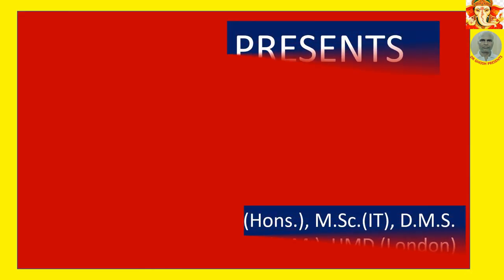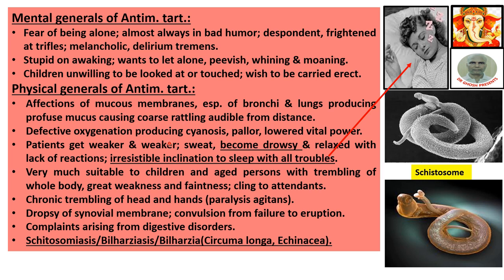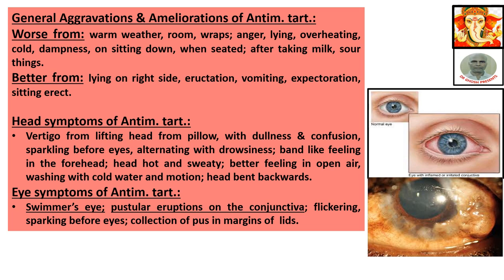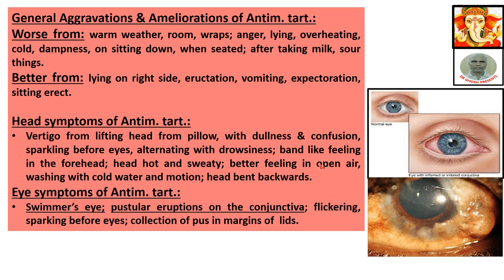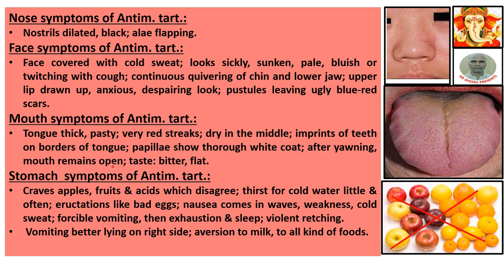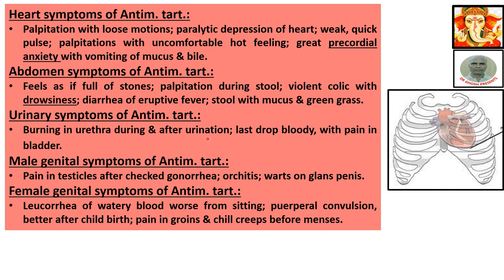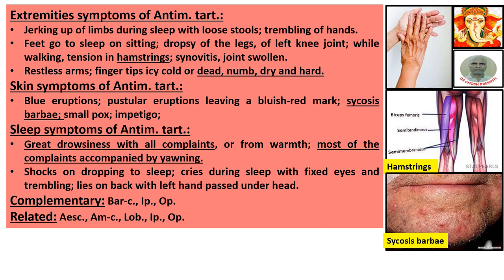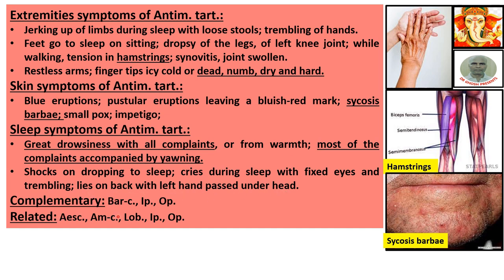SIGNS-SYMPTOMS & USES OF HOMEO-REMEDY ANTIM. TART.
Hi, friends, I am DR Surajit Ghosh from Kolkata, West Bengal, India, practising Homeopathy for last 30 years (Chronic Diseases only) & attending only 2-3 new cases daily (Prior appointment is necessary). Welcome To My YT Channel “DR Ghosh Presents”. Please visit my websites: 1) 2) . Thank You very much!!
Please note, while preparing contents on Homeopathy or Tissue Salt Therapy, references were taken from books of DR.H.C.Allen, DR.J.T.Kent, DR.W.Boericke, DR.W.A.Dewey, DR.G.W.Carey, DR. S. Lilienthal, DR. B.K. Basu, DR. S.P. Dey, DR. S.R. Phatak, DR. S.K.Dubey   & Others & WHO’S Publications.
@drghoshpresents: This video is about Signs-Symptoms & Uses of Homeo-Remedy Antim. tart. However, inter alia, the following points have been elaborated here(Abridged for want of space). For full contents, please view the video.
• Full Name: Antimonium tartaricum
• Common Name: Tartar emetic
• Source:Chemical compound ,Chemical kingdom
Therapeutic uses of Antim. tart.?
• Lung affections like bronchitis, pneumonia, bronchiectasis, asthma,
• Asphyxia neonatorum, whooping cough, cough; Fever, Cholera,
• Chicken pox, Rheumatism,  ……
Spheres of Action ?
• It acts upon pneumogastric nerve causing depression of respiration &
• circulation of blood;  acts upon medulla oblongata producing emesis
• Also salivary glands, mucous membrane, Skin,…….
• Diathesis of Antim. tart ? Scrofulous
• Is Antim. tart Hot or Chilly? Indeterminate
Mental generals of Antim. tart.:
• Fear of being alone; almost always in bad humor; despondent, frightened at trifles; melancholic, delirium tremens.
• Stupid on awaking; wants to let alone, peevish, whining & moaning.
• Children unwilling to be looked at or touched; wish to be carried erect.
Physical generals of Antim. tart.:
• Affections of mucous membranes, esp. of bronchi & lungs producing profuse mucus causing coarse rattling audible from distance.
• Defective oxygenation producing cyanosis, pallor, lowered vital power.
• Patients get weaker & weaker; sweat, become drowsy & relaxed with lack of reactions; irresistible inclination to sleep with all troubles.
• Very much suitable to children and aged persons with trembling of whole body, great weakness and faintness; cling to attendants.
• Chronic trembling of head and hands (paralysis agitans).
• Dropsy of synovial membrane; convulsion from failure to eruption.
• Complaints arising from digestive disorders.
• Schitosomiasis/Bilharziasis/Bilharzia(Circuma longa, Echinacea).
General Aggravations & Ameliorations of Antim. tart.:
Worse from: warm weather, room, wraps; anger, lying, overheating, cold, dampness, on sitting down, when seated; after taking milk, sour things.
Better from: lying on right side, eructation, vomiting, expectoration, sitting erect.
Head symptoms of Antim. tart.:
• Vertigo from lifting head from pillow, with dullness & confusion, sparkling before eyes, alternating with drowsiness; band like feeling in the forehead; head hot and sweaty; better feeling in open air, washing with cold water and motion; head bent backwards.
Eye symptoms of Antim. tart.:
• Swimmer’s eye; pustular eruptions on the conjunctiva; flickering, sparking before eyes; collection of pus in margins of  lids.

About My Channel: ‘DR Ghosh Presents’ is a YouTube Channel where you will find videos on any popular topic especially topics on Health Related Issues in BENGALI, HINDI (From 12/02/2020) as well as in ENGLISH. New videos are posted in every week.  😊
For videos😊
YouTube Search: DR Ghosh Presents
Google Search: YouTube.com/DR Ghosh Presents